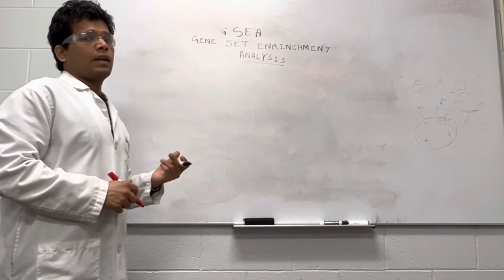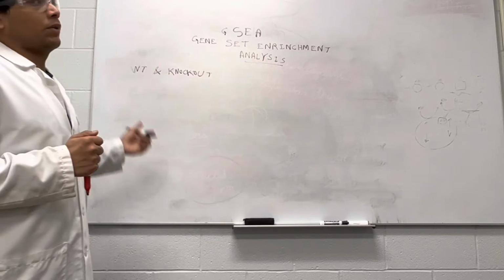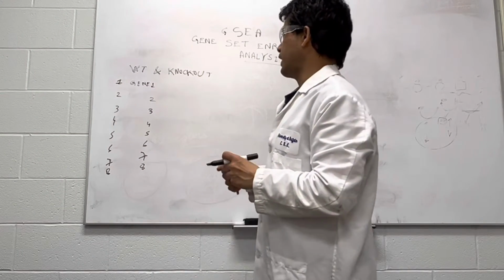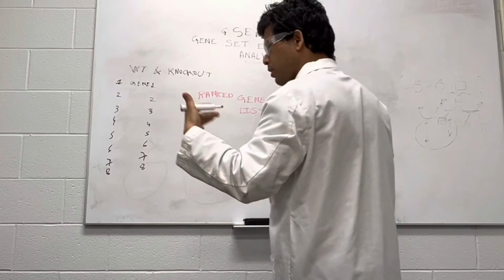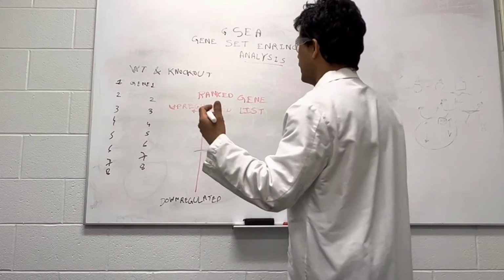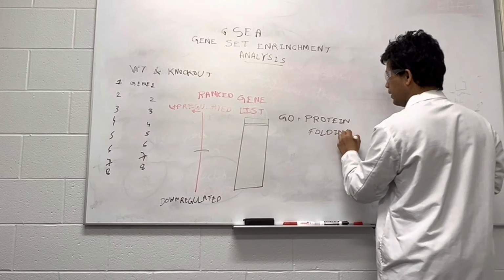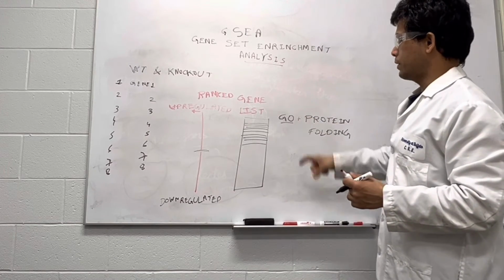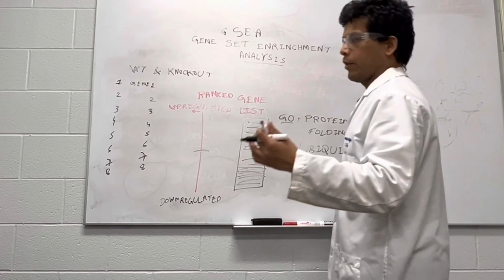GSEA (Gene Set Enrichment Analysis) - Basics Code:11